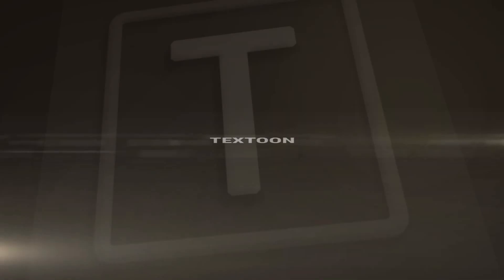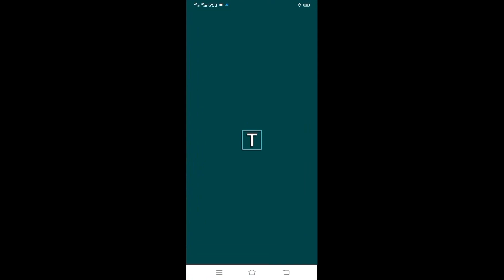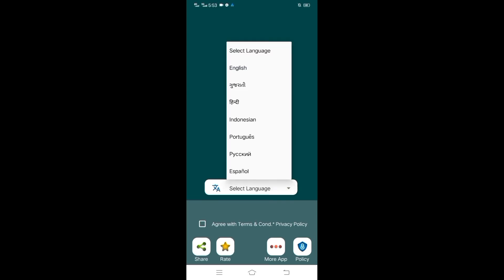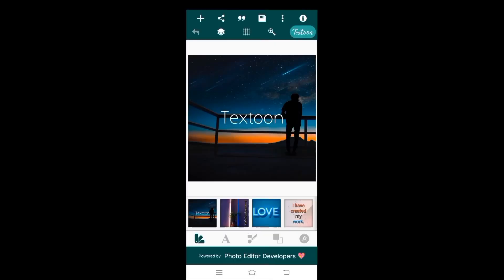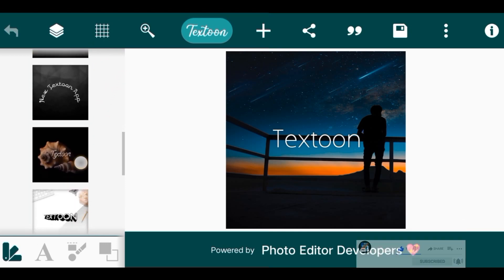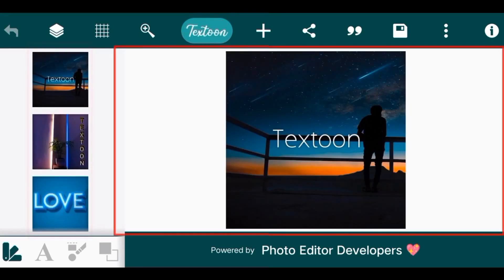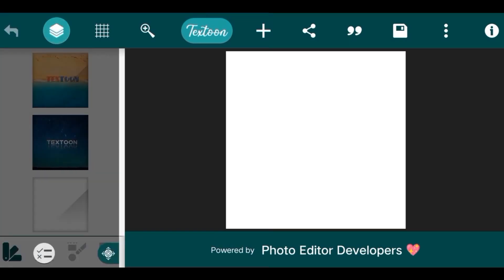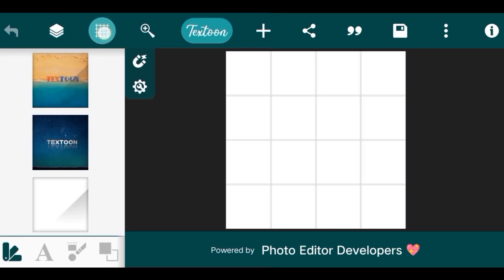Alternative Mobile App Instead of PIXELLAB | Mobile App Review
Have fun browsing and watching the rest of my videos!